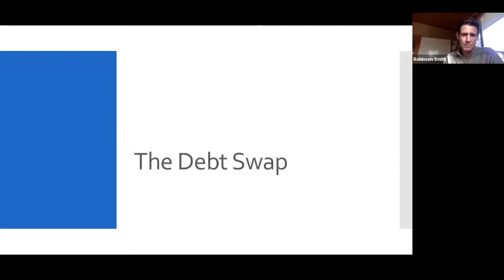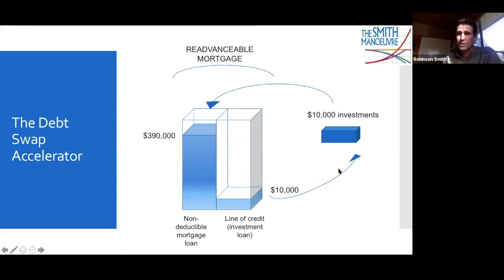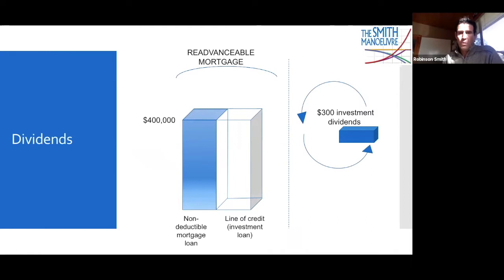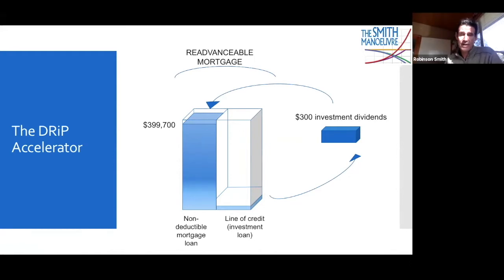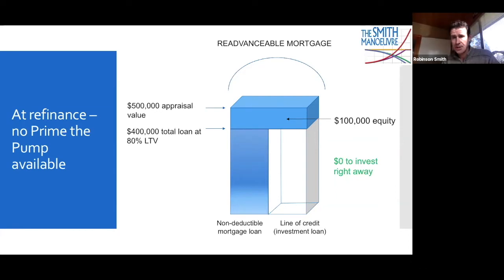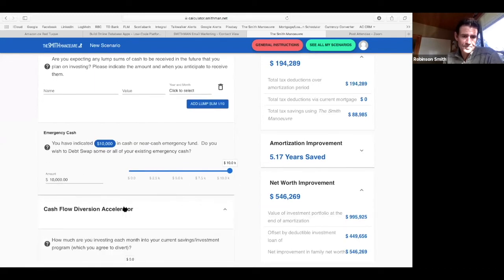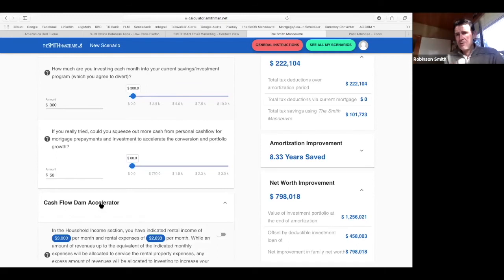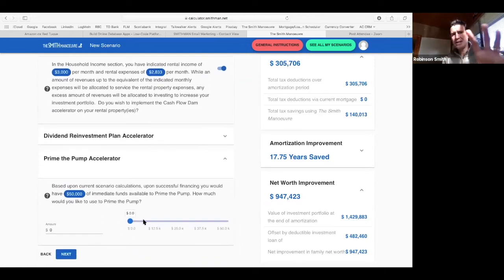Mortgage Accelerators & Maximizing Your Net Worth Using The Smith Manoeuvre. Part 2 of 2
Are you interested in paying down your mortgage sooner and also saving more for retirement? Most Canadians prioritize one or the other but rarely accomplish both at the same time. The Smith Manoeuvre allows Canadians the opportunity to make their mortgage tax deductible and start optimizing their retirement.

Canadian real estate investor Darren Voros sits down with Robinson Smith to discuss the Smith Manoeuvre. The Smith Manoeuvre allows Canadians to make their mortgage tax deductible by making a few simple changes. By using the Smith Manoeuvre you can pay down your mortgage faster and grow your net worth in less time.

ROBINSON C. SMITH operates Smith Consulting Group Ltd, out of Victoria, B.C, on Vancouver Island.  He has an extensive history in the investment space, both international and retail.  Robinson has a double major in Chinese Studies and Economics from the University of Victoria and an MBA in International Business from Simon Fraser University.

Darren Voros